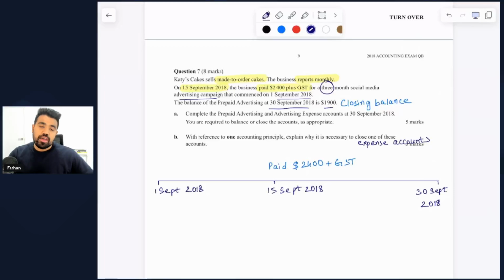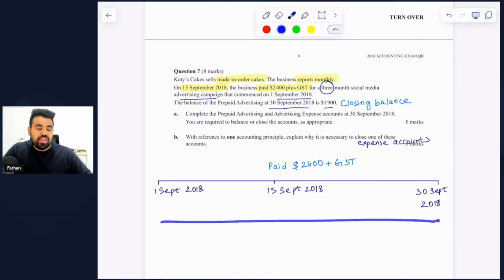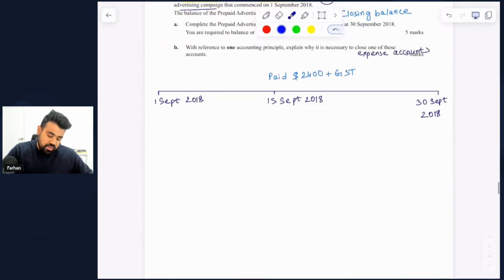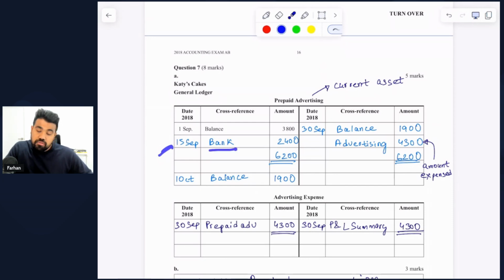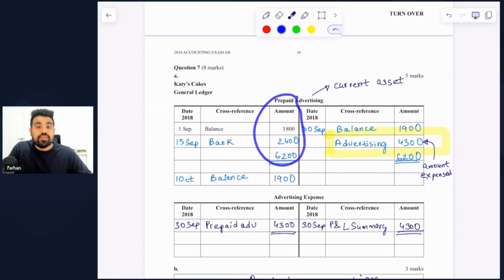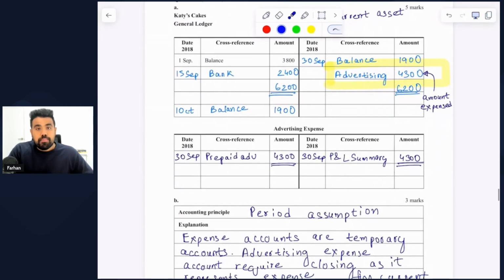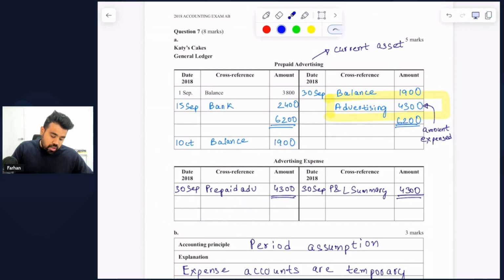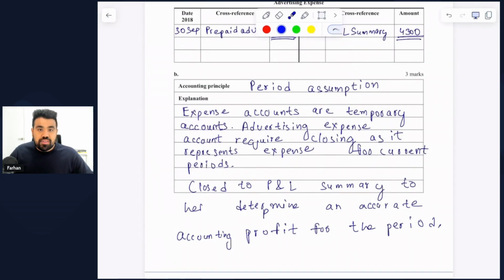VCE Accounting Exam 2018 | Question 7